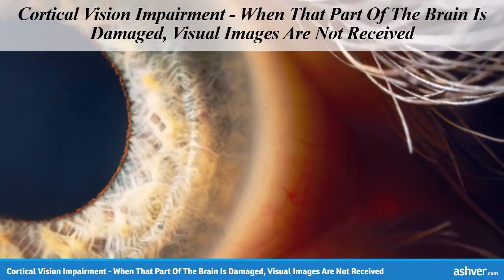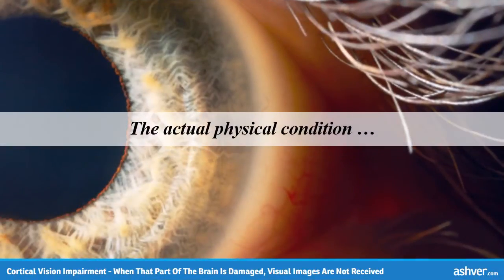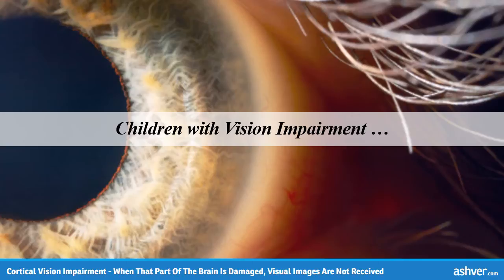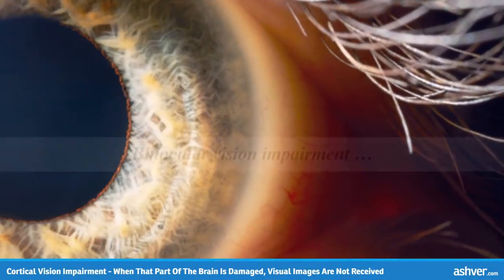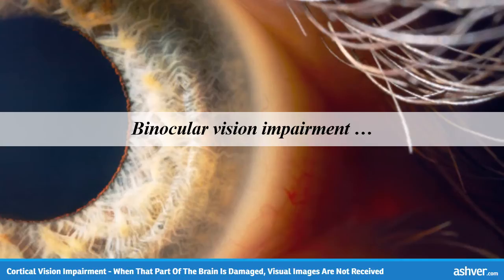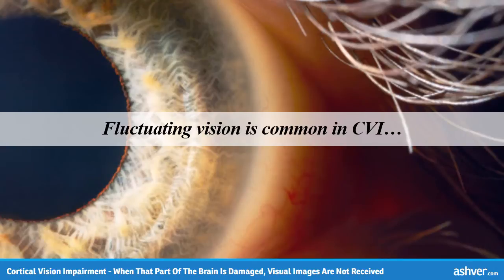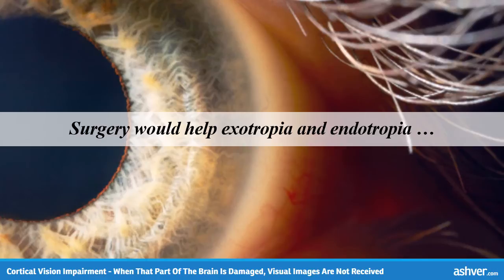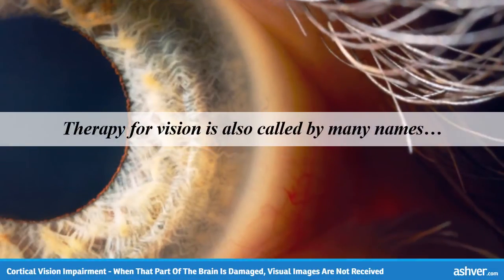Cortical Vision Impairment - When That Part Of The Brain Is Damaged, Visual Images Are Not Received